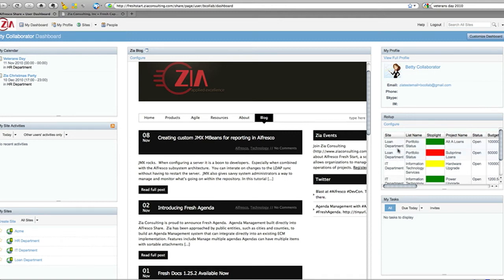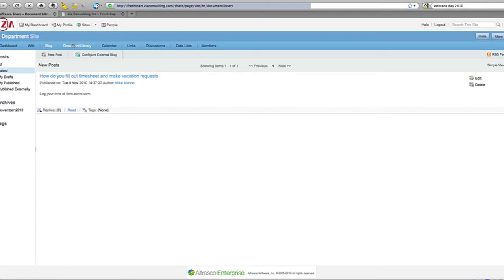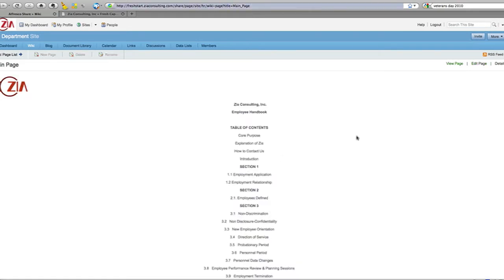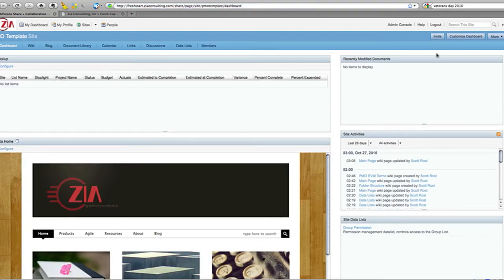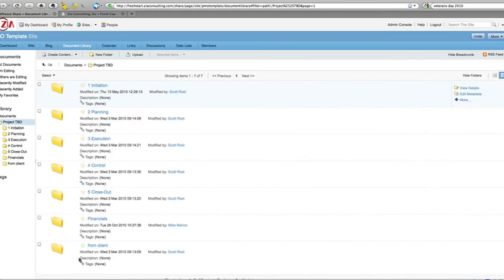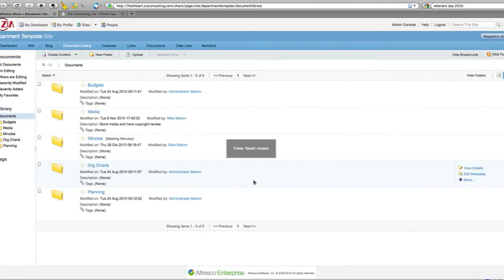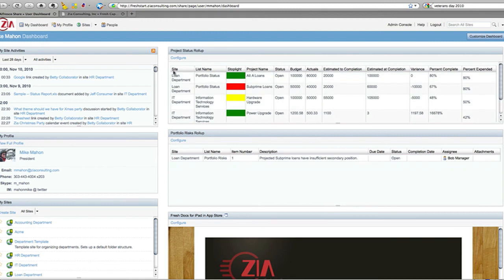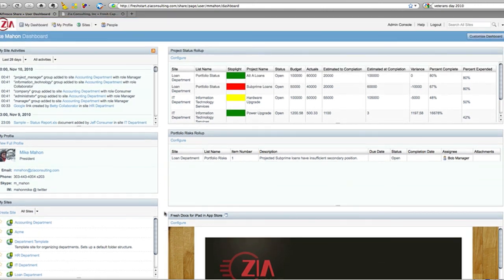Fresh Start Demo Part3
Fresh Start allows organizations to effectively manage their day-to-day business operations by enabling users to track, organize and manage their key business activities, while providing one central location to manage the company's intellectual assets. The solution includes social collaboration tools with wiki's, blogs and an informational dashboard that displays what team members are working on and contributing to. As a result, team members can easily find relevant content, communicate with experts, look at past or similar projects, and keep on top of any relevant content changes.